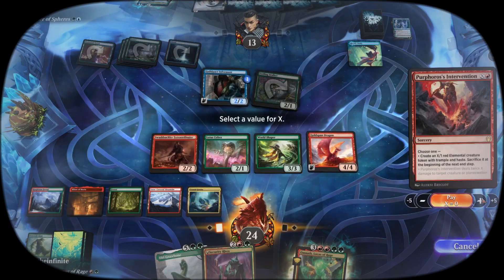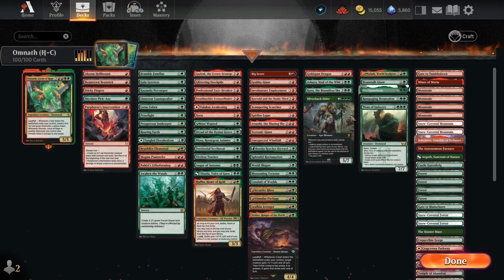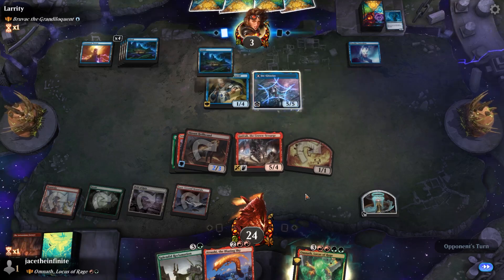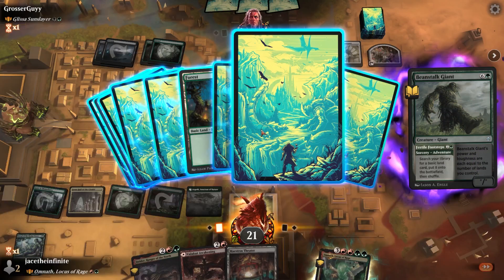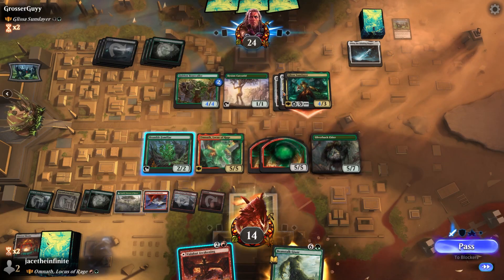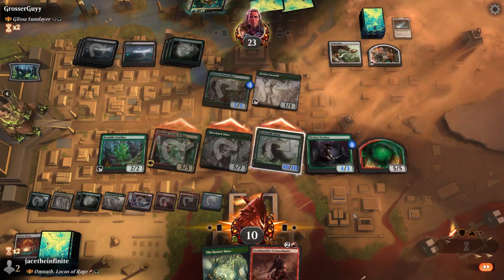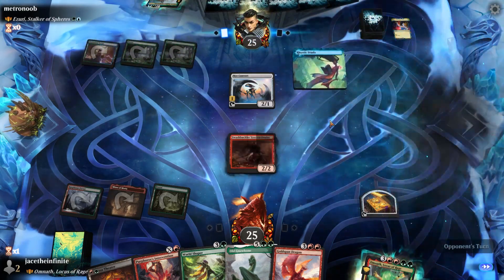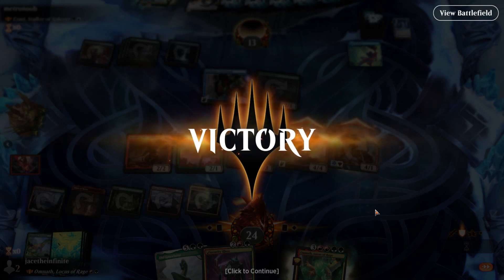Omnath, Locus of Rage - Historic Brawl - Gruul | MTG Arena (CHOICE)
Timestamps:
0:00 - Start/Best Moment
0:52 - Deck Tech
4:42 - vs Bruvac the Grandiloquent
11:22 - vs Glissa Sunslayer
25:04 - vs Ezuri, Stalker of Spheres
31:20 - Wrap Up

Commander
1 Omnath, Locus of Rage (BFZ) 217

Deck
1 The Grey Havens (LTR) 255
1 Terramorphic Expanse (ONE) 261
1 Shire Terrace (LTR) 261
1 Riveteers Overlook (SNC) 255
1 Plaza of Heroes (DMU) 252
1 Maestros Theater (SNC) 251
1 Labyrinth of Skophos (THB) 243
1 Great Hall of the Citadel (LTR) 254
1 Field of Ruin (THB) 242
1 Evolving Wilds (WOE) 256
1 Drannith Ruins (MAT) 50
1 Crystal Grotto (WOE) 254
1 Cabaretti Courtyard (SNC) 249
1 Brokers Hideout (SNC) 248
1 Bonders' Enclave (IKO) 245
1 Temple of Abandon (THB) 244
1 Rockfall Vale (MID) 266
1 Karplusan Forest (DMU) 250
1 Cragcrown Pathway (ZNR) 261
1 Copperline Gorge (ONE) 249
1 The Hunter Maze (ONE) 253
1 Snow-Covered Forest (KHM) 285
1 Snow-Covered Forest (KHM) 284
1 The Autonomous Furnace (ONE) 247
1 Sokenzan, Crucible of Defiance (NEO) 276
1 Castle Garenbrig (ELD) 240
1 Mines of Moria (LTR) 257
1 Gate to Manorborn (HBG) 78
1 Forest (LTR) 271
1 Forest (LTR) 270
1 Forest (WOE) 276
1 Forest (WOE) 275
1 Gate to Tumbledown (HBG) 81
1 Mountain (LTR) 269
1 Mountain (LTR) 268
1 Mountain (WOE) 274
1 Mountain (WOE) 273
1 Beamtown Beatstick (MOM) 131
1 Spitfire Lagac (ZNR) 167
1 Akoum Hellhound (ZNR) 133
1 Skyclave Pick-Axe (ZNR) 204
1 Kazandu Nectarpot (ZNR) 190
1 Lotus Cobra (ZNR) 193
1 Roaring Earth (NEO) 204
1 Nissa, Resurgent Animist (MAT) 22
1 Territorial Scythecat (ZNR) 213
1 Tireless Tracker (SIR) 219
1 Brushfire Elemental (ZNR) 221
1 Strider, Ranger of the North (LTR) 232
1 A-Phylath, World Sculptor (ZNR) 234
1 Xorn (AFR) 167
1 Scampering Scorcher (M20) 158
1 Tectonic Giant (THB) 158
1 Purphoros's Intervention (THB) 151
1 Magma Pummeler (VOW) 169
1 Bramble Familiar (WOE) 164
1 Llanowar Loamspeaker (DMU) 170
1 Tangled Florahedron (ZNR) 211
1 Titania, Voice of Gaea (BRO) 193
1 Ashaya, Soul of the Wild (ZNR) 179
1 Titan of Industry (SNC) 159
1 Leafkin Avenger (M21) 220
1 Argoth, Sanctum of Nature (BRO) 256
1 Sticky Fingers (SNC) 124
1 Glittering Stockpile (SNC) 107
1 Gadrak, the Crown-Scourge (M21) 146
1 Professional Face-Breaker (SNC) 116
1 Swashbuckler Extraordinaire (HBG) 190
1 Atsushi, the Blazing Sky (NEO) 134
1 Big Score (SNC) 102
1 Grabby Giant (WOE) 133
1 Involuntary Employment (SNC) 110
1 Korvold and the Noble Thief (WOE) 139
1 Unexpected Windfall (HBG) 192
1 Goldspan Dragon (KHM) 139
1 Gala Greeters (SNC) 148
1 Prizefight (SNC) 154
1 Prosperous Innkeeper (HBG) 221
1 A-Most Wanted (SNC) 153
1 Old Gnawbone (AFR) 197
1 A-Stimulus Package (SNC) 225
1 A-Security Rhox (SNC) 220
1 Augur of Autumn (MID) 168
1 Dryad of the Ilysian Grove (THB) 169
1 Blossoming Tortoise (WOE) 163
1 Boseiju Reaches Skyward (NEO) 177
1 Conduit of Worlds (ONE) 163
1 Splendid Reclamation (SIR) 216
1 World Shaper (ANB) 110
1 Kura, the Boundless Sky (NEO) 200
1 Silverback Elder (DMU) 177
1 Beanstalk Giant (ELD) 149
1 Rampaging Brontodon (ANB) 102
1 Awaken the Woods (BRO) 170
1 Radha, Heart of Keld (M21) 224
1 Nahiri's Lithoforming (ZNR) 151
1 Valakut Awakening (ZNR) 174
1 Snow-Covered Mountain (KHM) 283
1 Snow-Covered Mountain (KHM) 282

Follow my solo gaming channel for more gaming content that isn't Magic: The Gathering.

Or, watch a series I play with my friends call Last Decade.